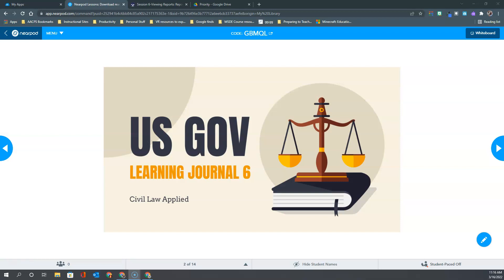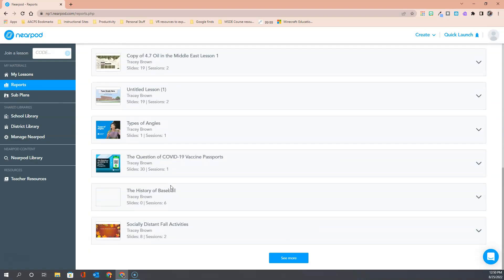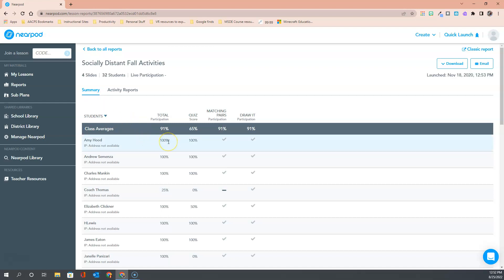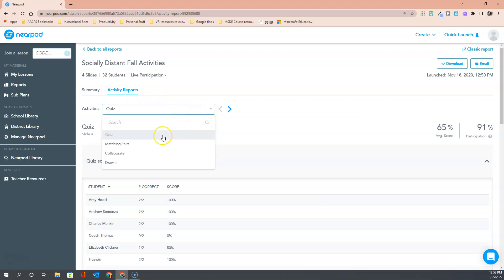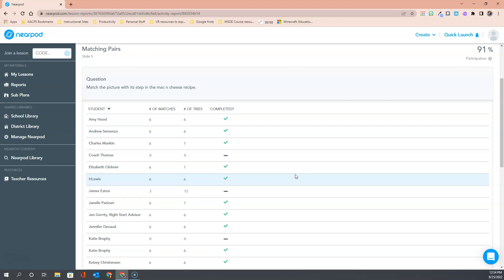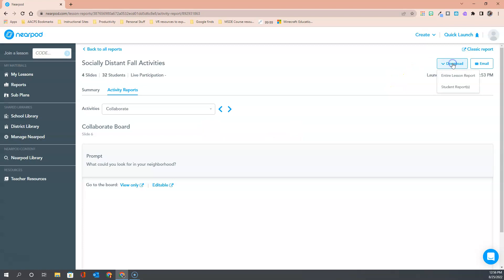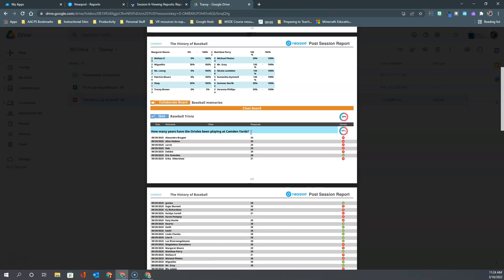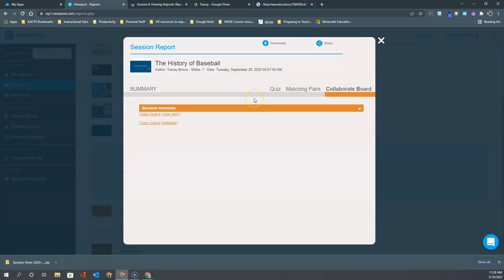Nearpod Reports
In this video we go over the basics of the information that teachers can see in the Nearpod reports for a lesson as well as the options to email a report or download the entire class or an individual student's report.